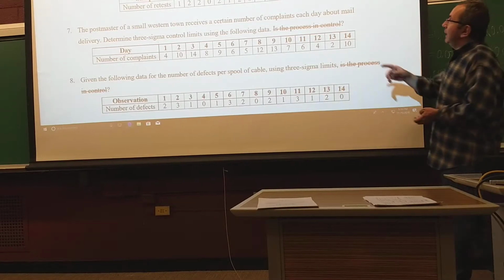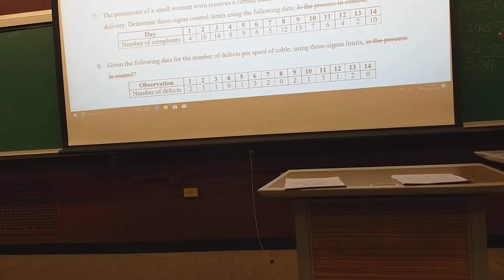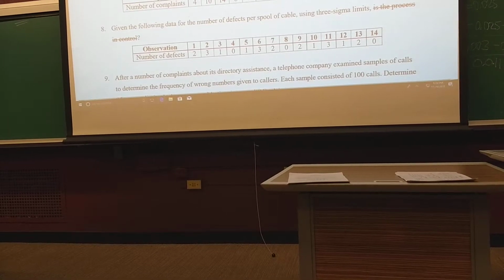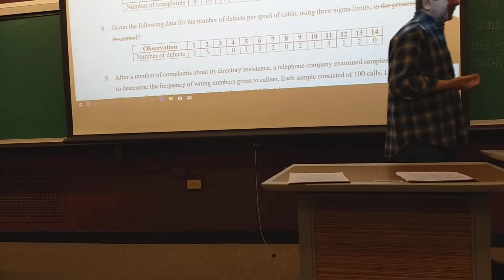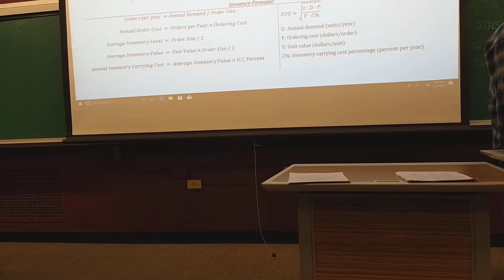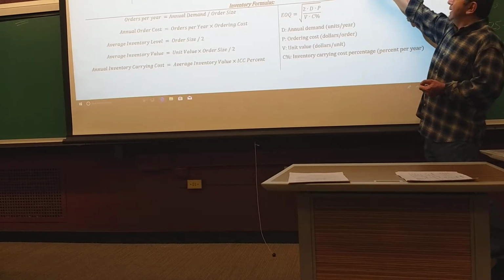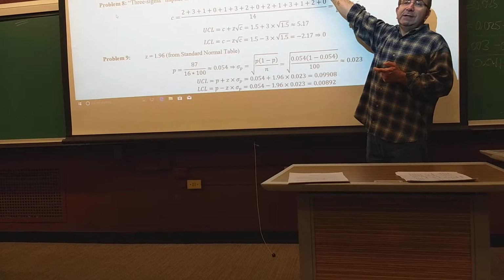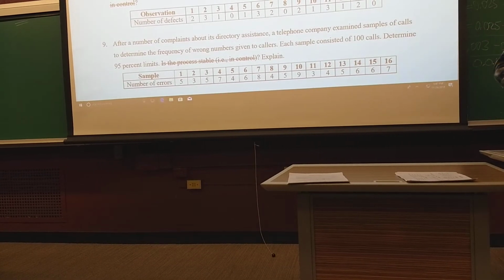Review Session 2 - p-chart and c-chart